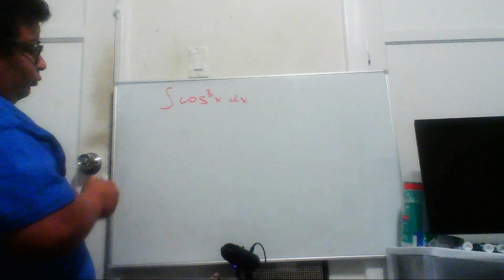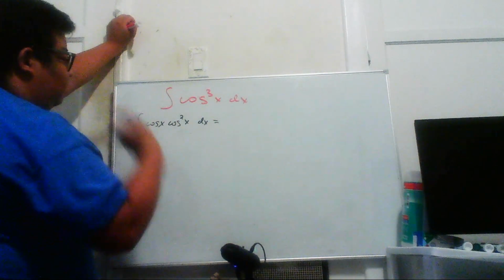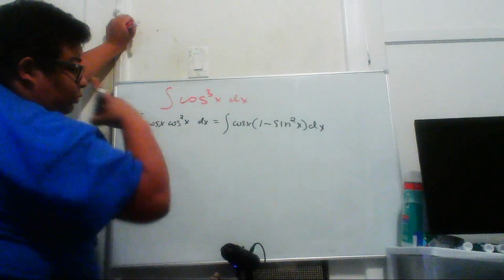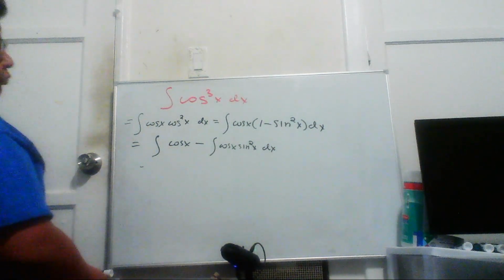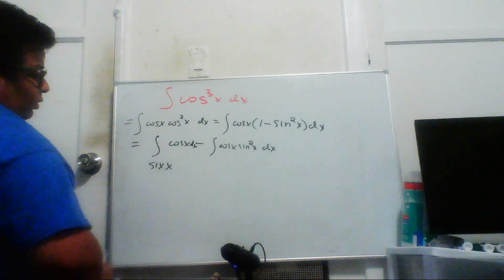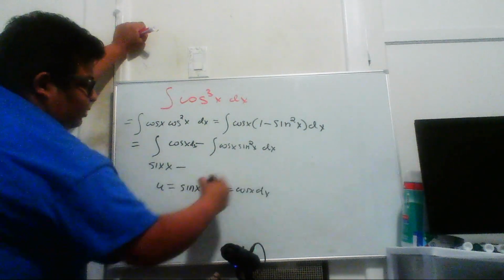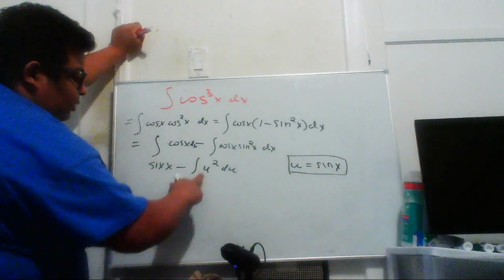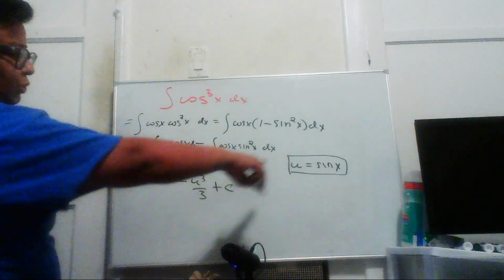Calculus - Integrating cos^3(x) Using Basic Integration Techniques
Integrating (\cos^3(x)) using basic integration techniques can be approached by employing trigonometric identities and substitution methods. The first step is to rewrite the integrand in a more manageable form. Using the identity (\cos^2(x) = 1 - \sin^2(x)), we can express (\cos^3(x)) as (\cos(x) \cdot \cos^2(x)). This transforms the integral into:

\int \cos^3(x) , dx = \int \cos(x) \cdot (1 - \sin^2(x)) , dx.